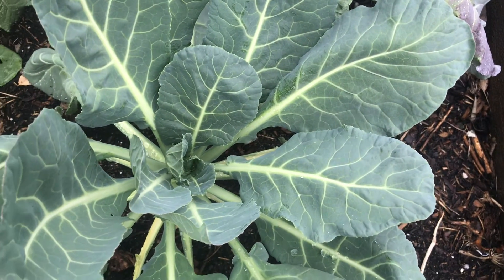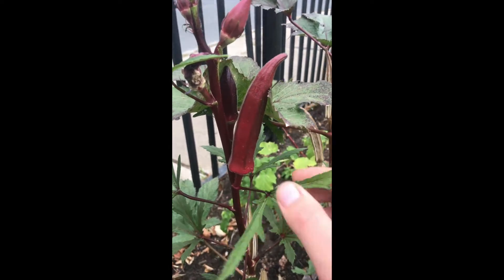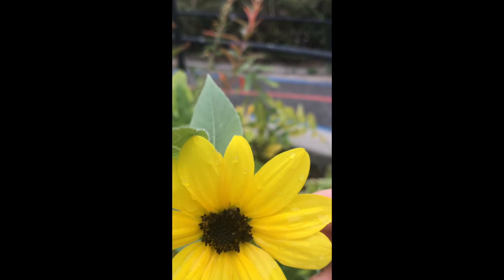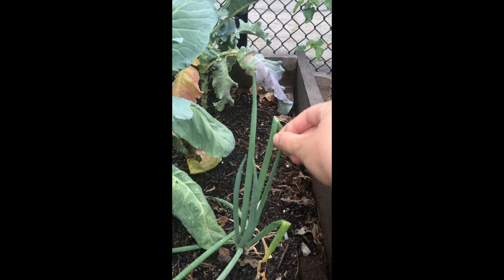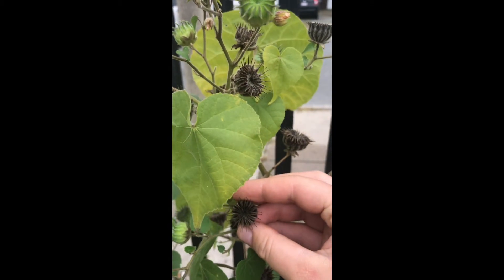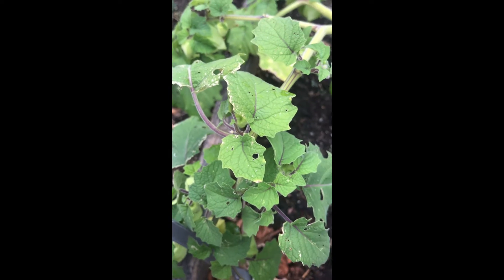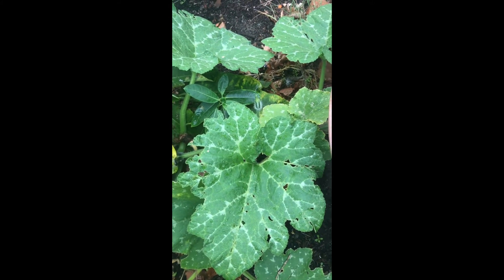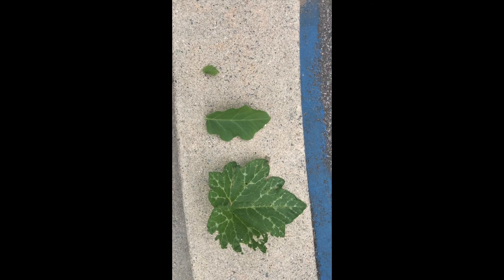Gardner Heather_Discovering Nature 2_Sight (Baldwin)